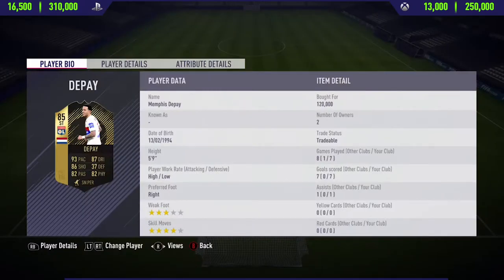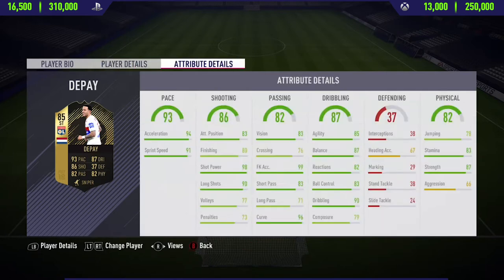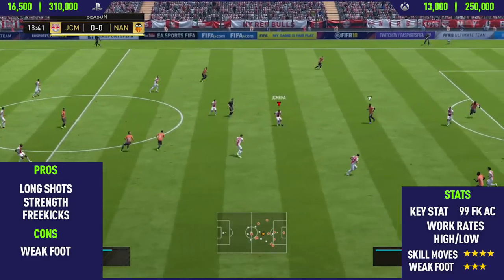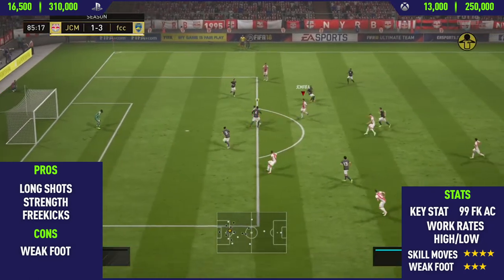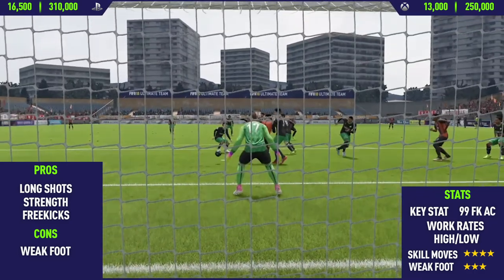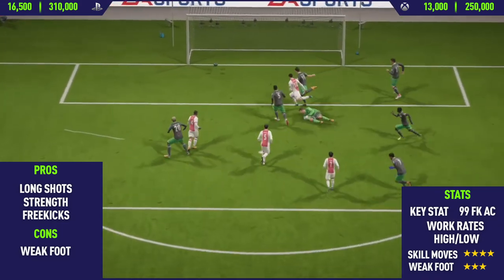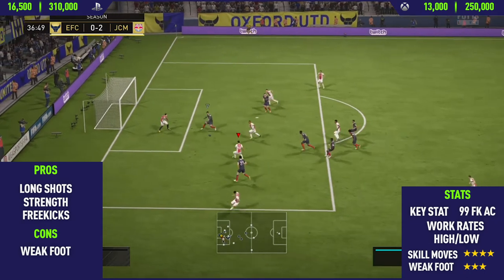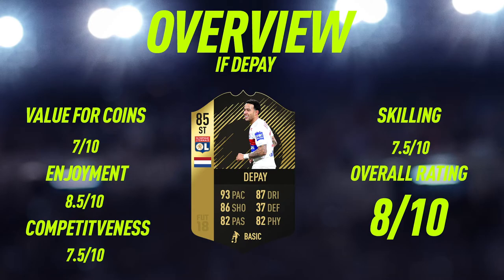FIFA 18: SIF Depay (85) Player Review - FIFA 18 Ultimate Team Player Review!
Welcome back to a brand NEW FIFA 18 Player Review on my channel. In todays video I review SIF 85 Rated Depay. I talk about his pros and cons whilst showing you the best goals Is cored with him.